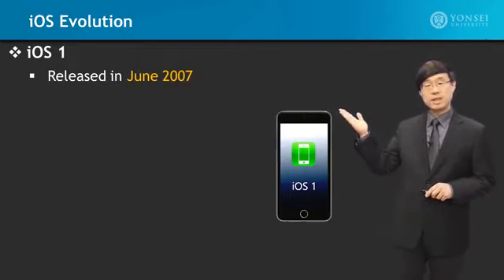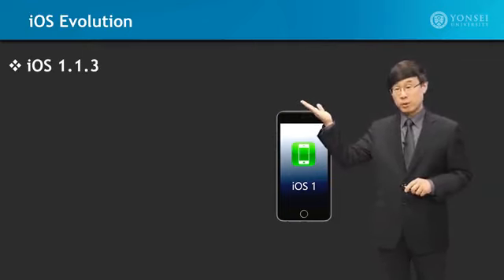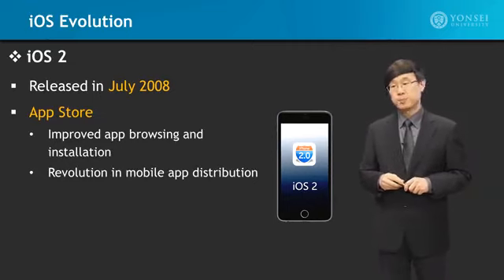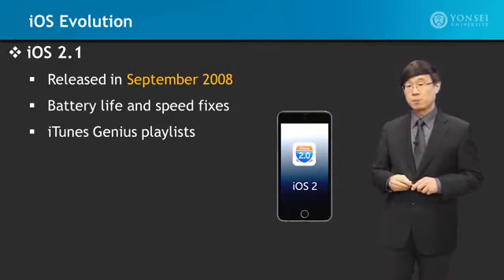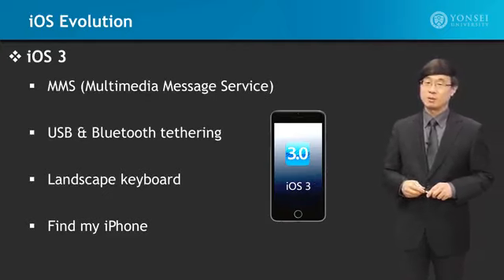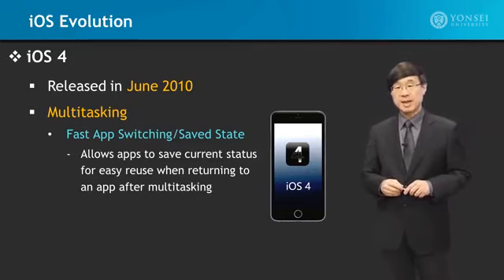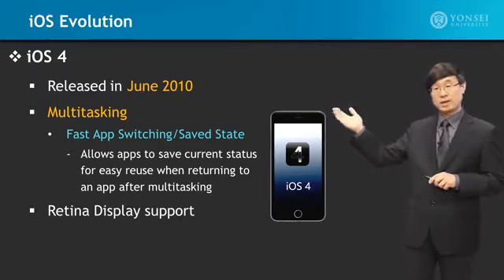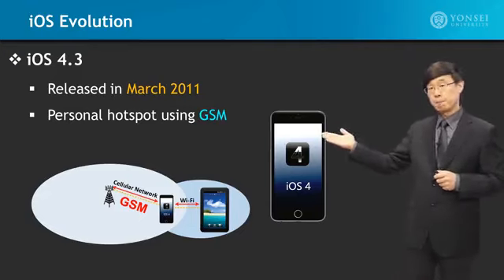5 1 iOS Evolution Part 1